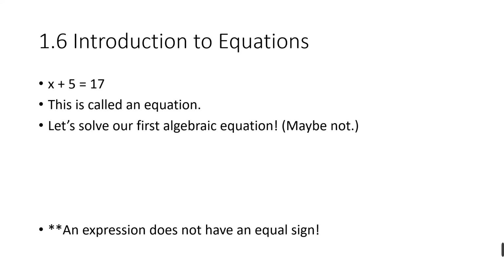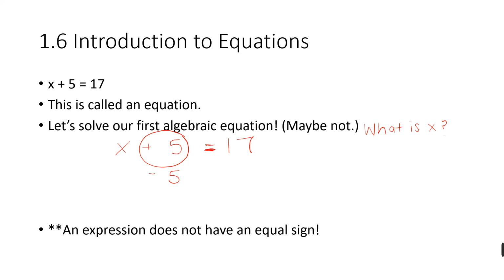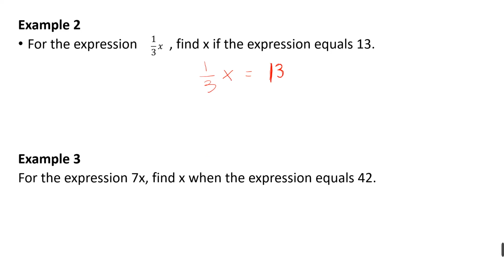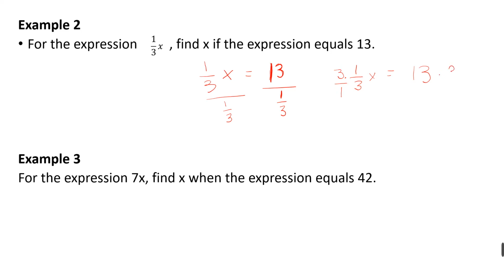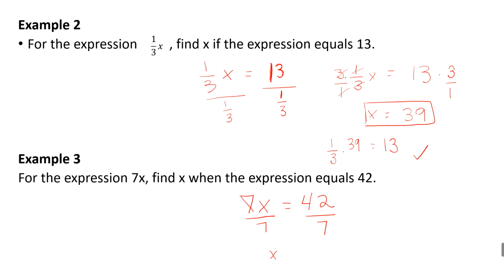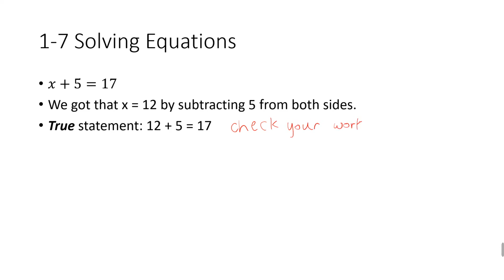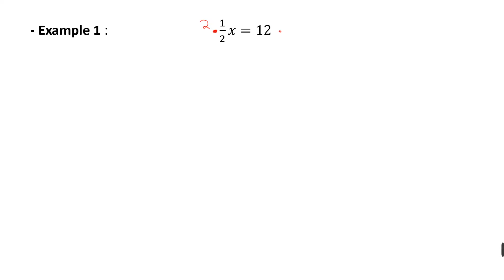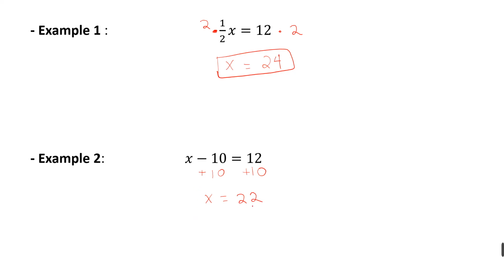Algebra I 1.6-1.7